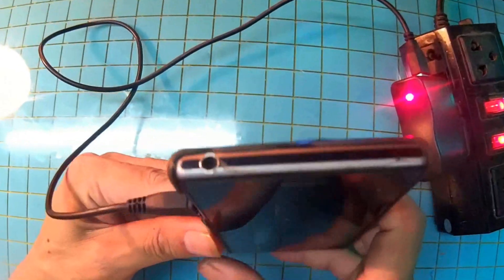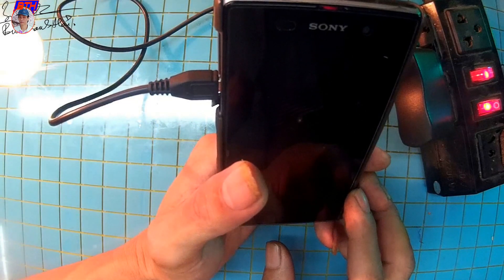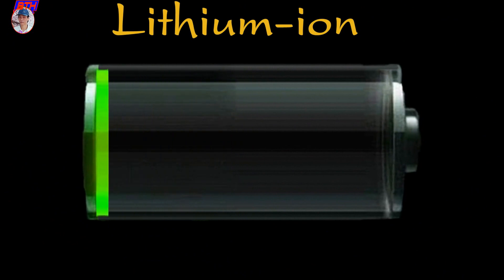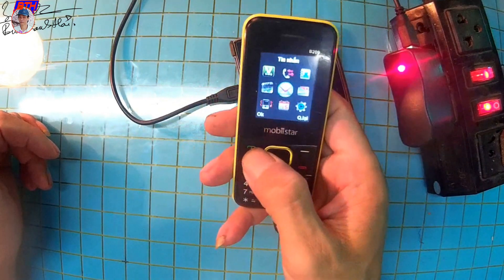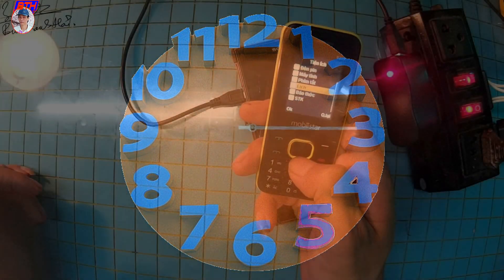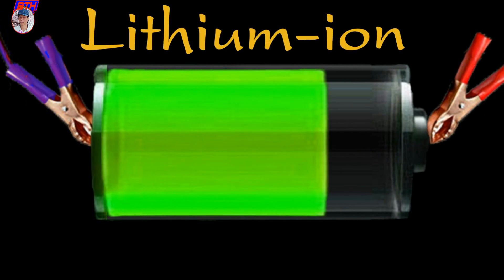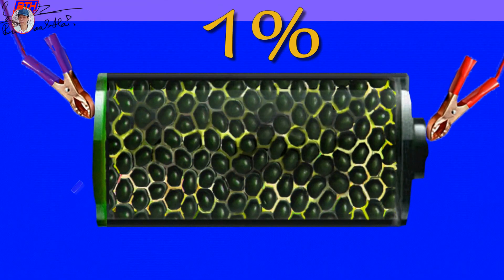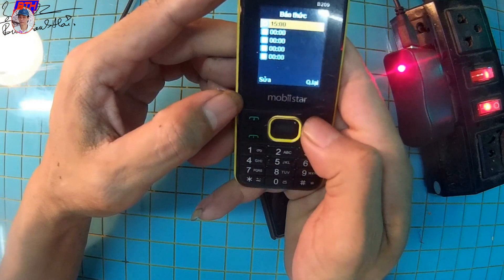How to properly charge your phone, increase battery life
How to increase battery life of android phones. Charging correctly for your phone, tablet or laptop ... Here are tips charging your phone properly help extend battery life. The number of times you plug the charger does not affect the durability of the battery. and number of times the charging plug is not counted as a cycle of charging the phone battery.*25 listings you need #1: Loud speaker
-3 AMPLI Mini:
-4 Speaker BOX:
14*Crossover frequency:
Electric protection (Bảo Vệ)
Wish you good luck, good health and lots of money.
BUI THANH HAI - Alfred